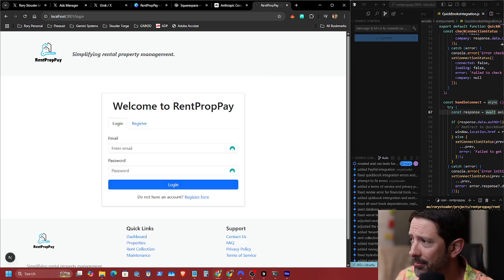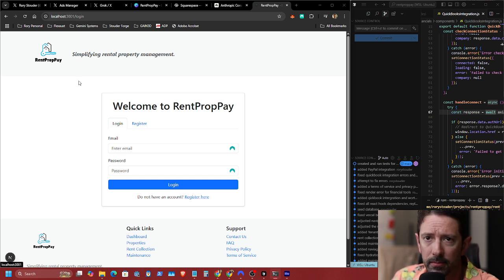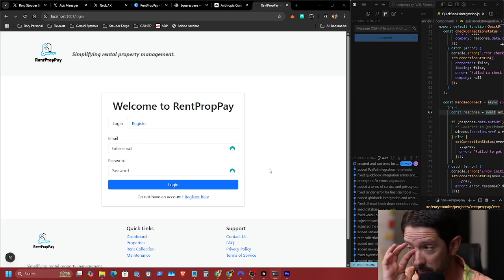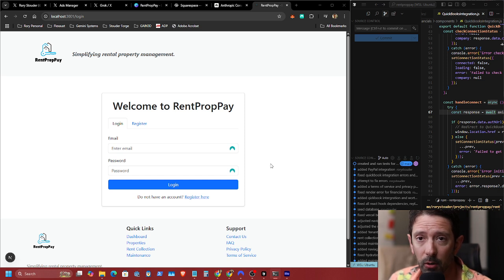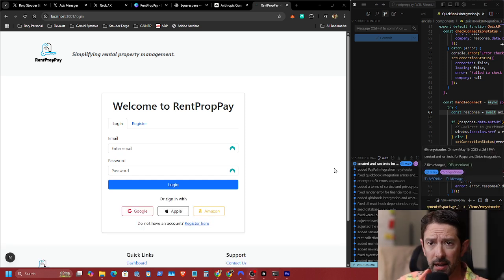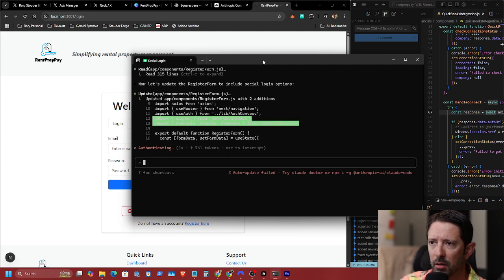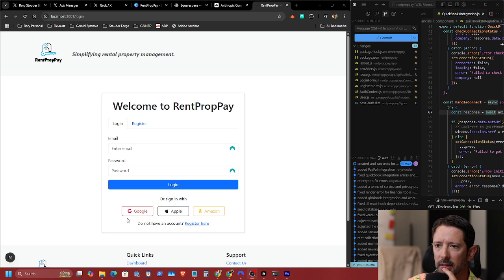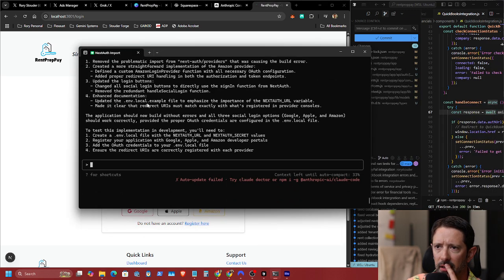Using Claude to build a SaaS for Rental property management Integration of Google, Apple, Amazon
using Claude Code to build out a SaaS app for rental property management. in this video I work on integrating Google Apple and Amazon OAuth.